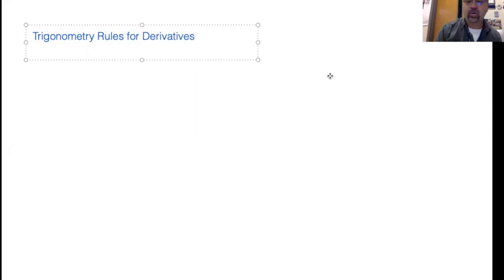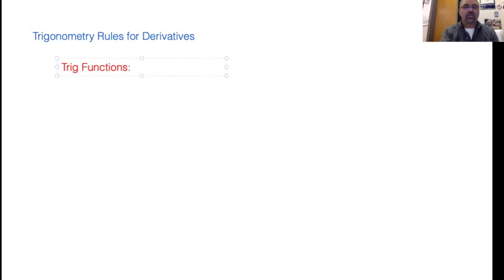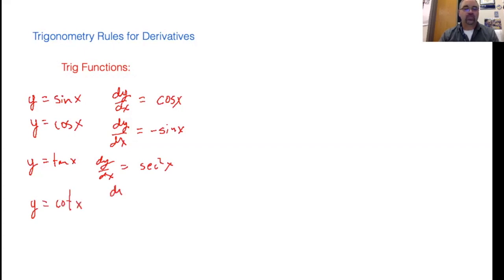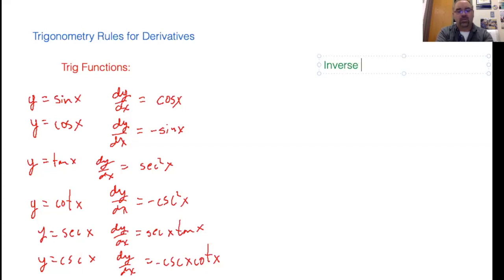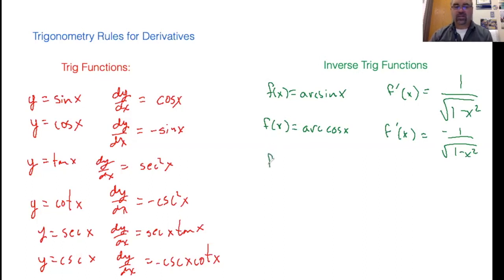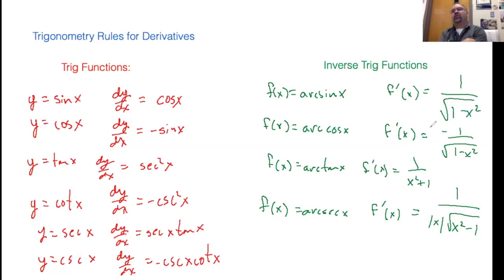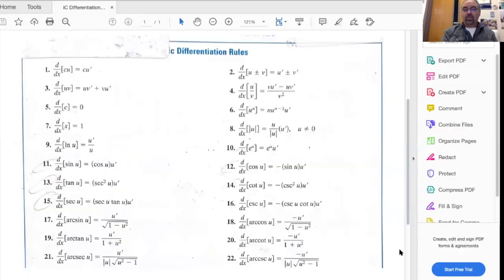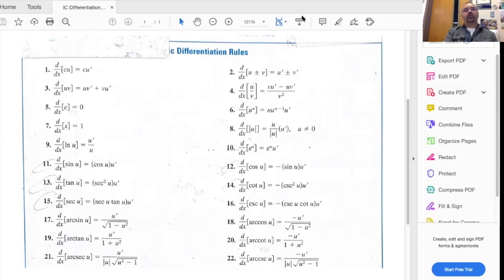Inverse Trig Functions and Derivatives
Review of the derivatives for the inverse trig functions